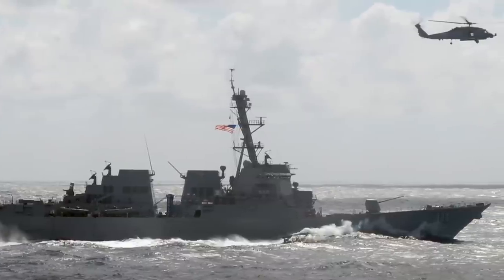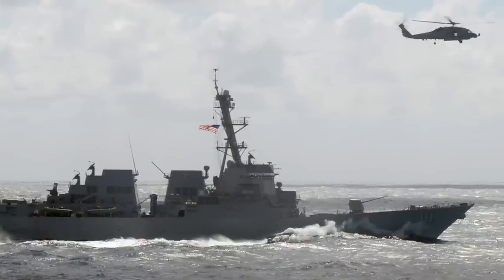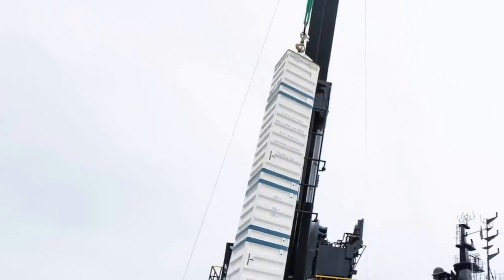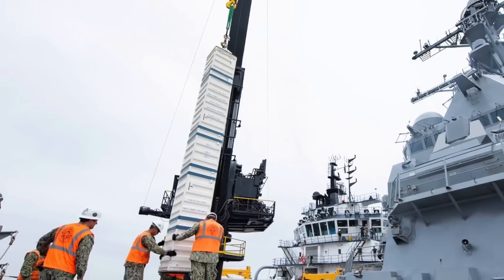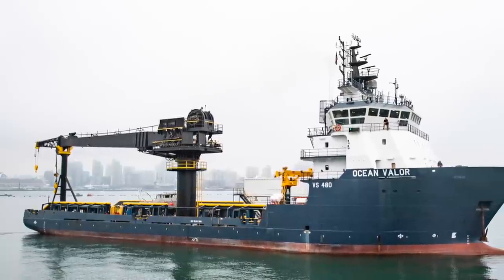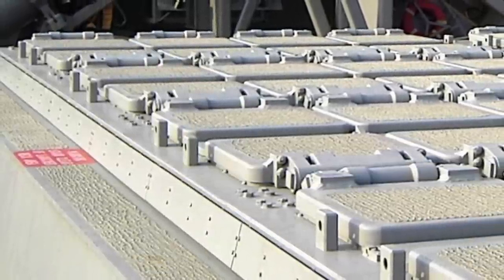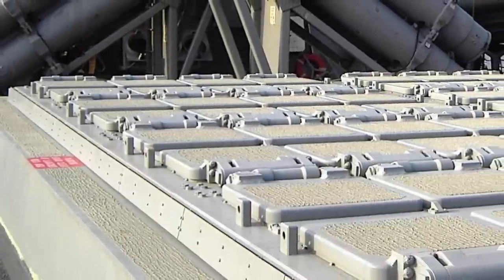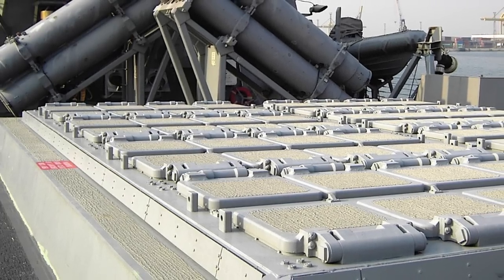USNavy warship USS Spruance Mk 41 VLS reloaded at sea !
A test has been conducted by the US Navy to learn how to resupply warships with missiles during a high-intensity conflict.

The Military Sealift Command-sponsored reloading test paired USS Spruance (DDG-111) with the offshore support vessel MV Ocean as a test platform to support logistics experimentation for fuel, stores, passengers and ordnance delivery.

Officials stated the test marked the first time the US Navy has used an offshore support vessel to test the reloading of the MK 41 VLS (Vertical Launch System) aboard a warship.

In this video Defense Updates analyzes why reloading of USS Spruance MK41 VLS at sea is a vital step for the US Navy ?

BACKGROUND MUSIC

IMAGES USES